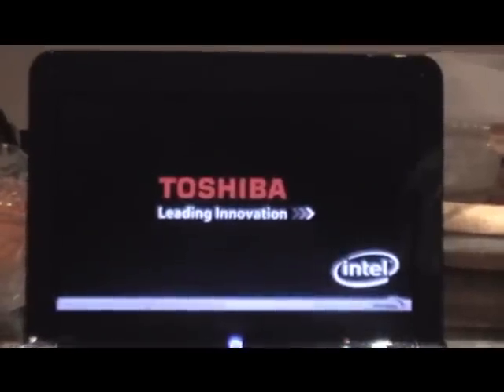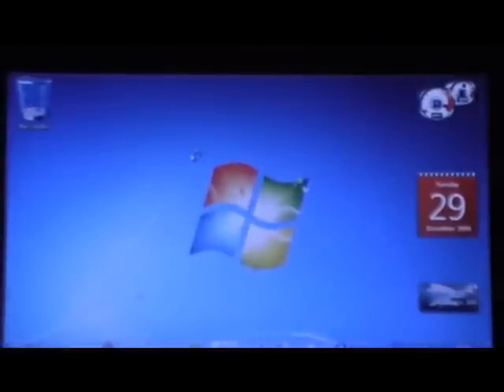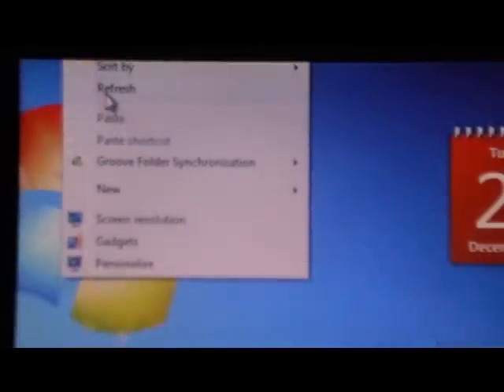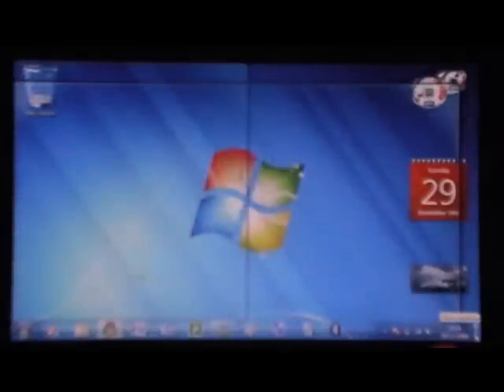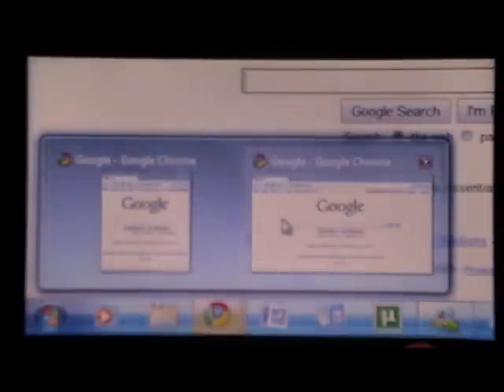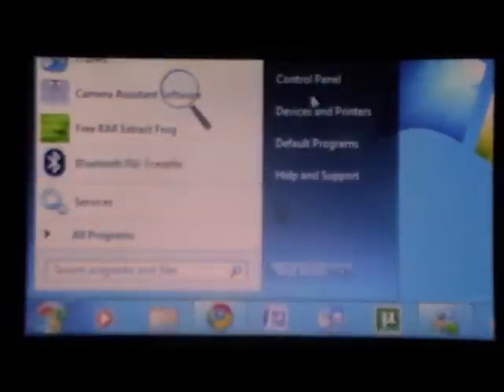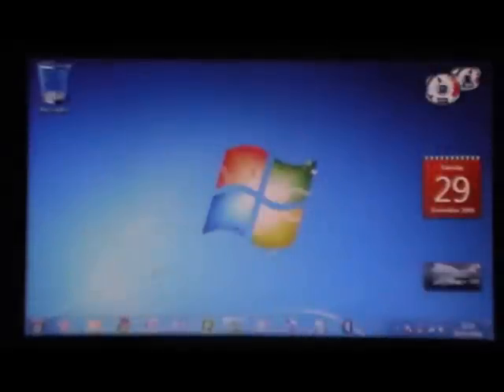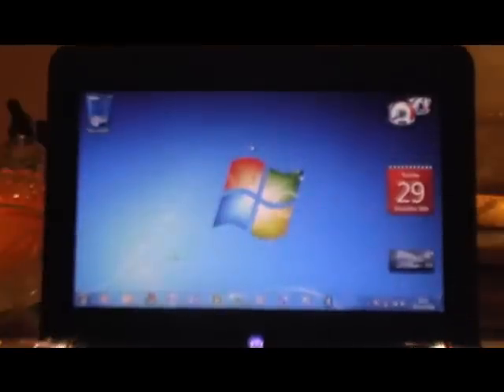Windows 7 Ultimate on Toshiba NB200 Netbook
checking out windows 7 ultimate on a nb200 netbook